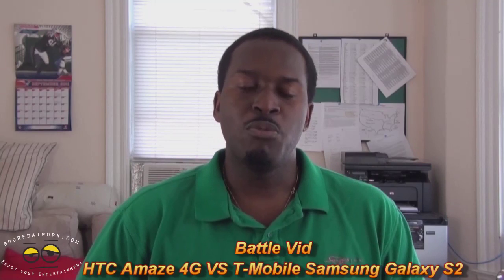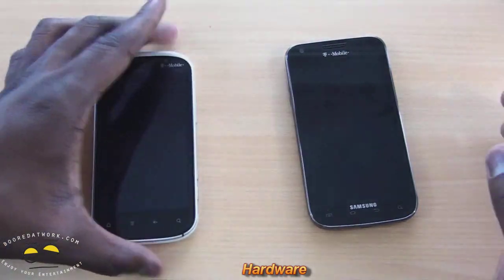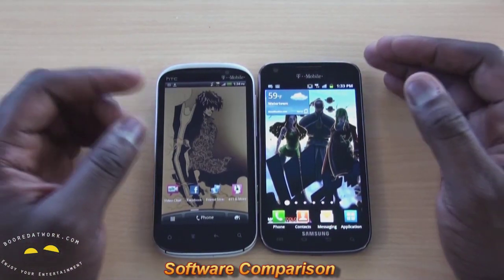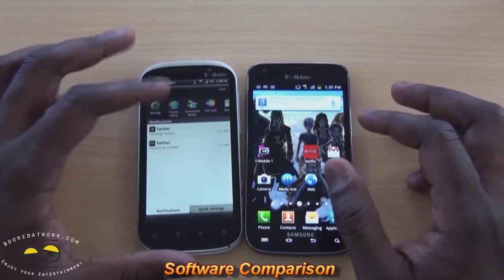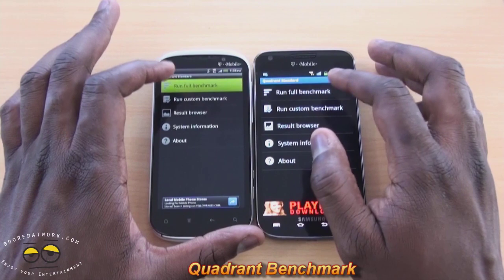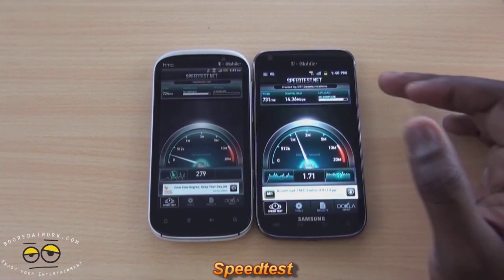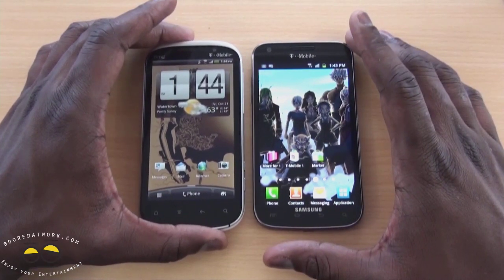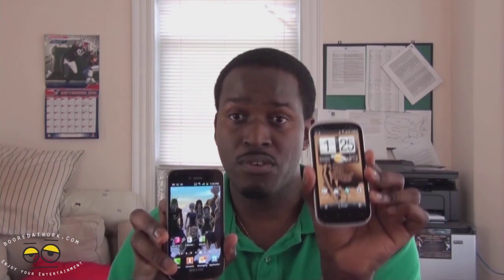Best Smartphone On T-Mobile:HTC Amaze 4G vs. Samsung Galaxy S2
It's a good time to be a T-Mobile customer, the network has bumped its HSPA+ speeds to 42 Mbps and its growing. You also got two of the hottest and latest smartphone available  on the carrier, I am talking about the HTC Amaze 4G and the Samsung Galaxy S2. But devices are premier smartphones on any network around the world. We are going to take a good look at both devices; at their similarities and differences to seem if the HTC Amaze 4G with is wide angle f 2.3 8 Mega pixel camera can best the Samsung galaxy S2 with its ultra thin profile and Super AMOLED plus display.

HTC Amaze 4G

The  HTC Amaze 4G is the second high-end Android Smartphone to be release on the T-Mobile network in the space of a couple of weeks, and it is  exclusive to T-Mobile. The Amaze 4G is also capable of 42Mbps on T-Mobile 4G HSPA+ network, runs Android 2.3.4 and Sense UI 3.0 the Amaze 4G claims to have the best camera on any Smartphone on the market today  The Amaze 4Gphone comes with a 4.3 inch qHD display, 1.5 GHz Qualcomm Snapdragon dual-core processor (Similar to the Samsung Galaxy S2 on T-Mobile), an 8 megapixel rear facing camera with dual LED flash with f 2.3 and 28mm wide-and lens that takes in more light for some remarkable pictures, besides having a camera button it also has  a dedicated video button, also has a 1.3 megapixel front facing camera for video chat.

T-Mobile Samsung Galaxy S2

The T-Mobile Samsung Galaxy S2 has arrived to take the crown, as the best smartphone in the T-Mobile stable. in all respects it is similar to its other us variants but at the heart of this device beats a dual --core 1.5Ghz Qualcomm processorand not Samsung's 1.2Ghz dual-core Exynos Processor. An 8 megapixel camera with LED flash in the rear that records video at 1080p, a 2 megapixel camera in front for video chat via Qik video over its massive 4.52 inch Super AMOLED Plus Display.  Which provides you with a enough retail space to watch and stream movies from Samsung's media hub. Using T-mobile's expanded 42Mbps HSPA+ network (depending on location of course)The T-Mobile Samsung Galaxy S2 is similarity design to it Sprint counter part the Epic 4G Touch with some subtle differences; the chrome trimming around the edges of the T-mobile Samsung Galaxy S2, and its full back cover piece. Also the T-mobile Version is light than the Epic 4G touch